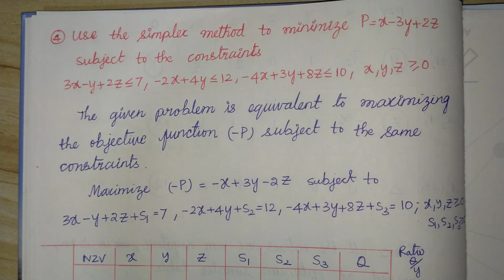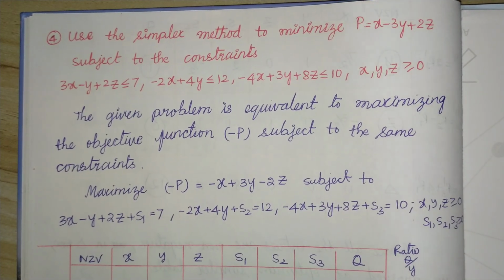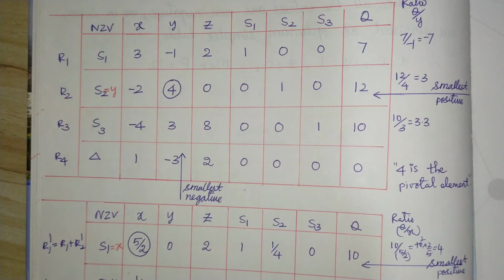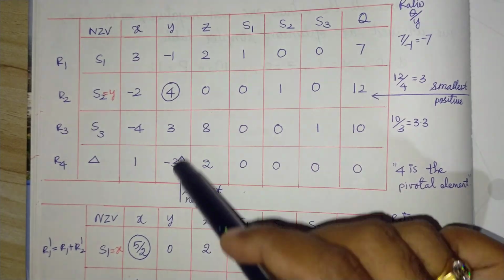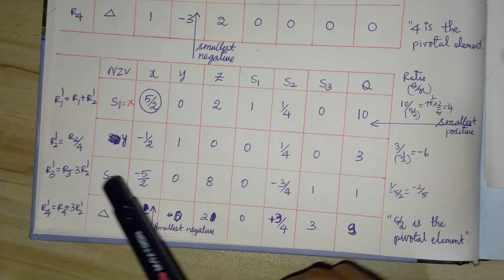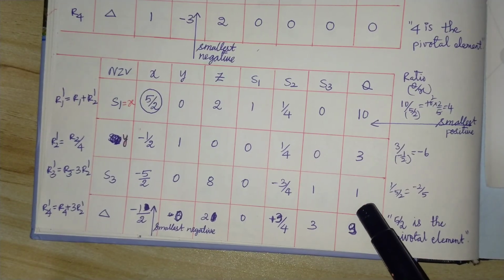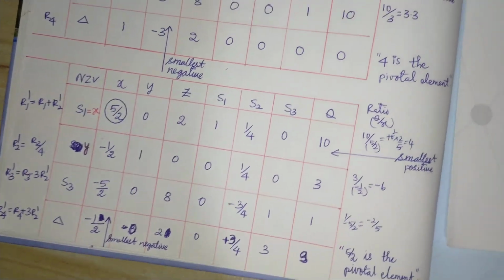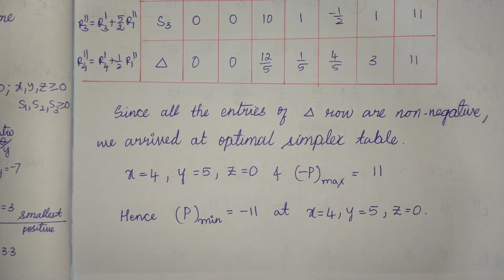Optimization Technique – Simplex Method | Linear Programming | Paul Academy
Welcome to Paul Academy! In this video, we explore the Simplex Method, a systematic and widely used technique for solving Linear Programming Problems (LPPs).

🔍 In this session, you will learn:
✅ Basics of Linear Programming
✅ Standard form of LPP
✅ Step-by-step procedure of the Simplex Method
✅ Constructing the initial simplex tableau
✅ Iteration process and optimality check
✅ Solving maximization problems with ≤ constraints

🎯 Perfect for:

Engineering & management students

GATE/NET/IES/competitive exam aspirants

Learners of Operations Research or Optimization Techniques

🧠 Gain a solid foundation in optimization and strengthen your problem-solving skills in LPPs.

The Simplex Method is a powerful algorithm used in linear programming to find the optimal solution to problems involving the maximization or minimization of a linear objective function, subject to a set of linear constraints (inequalities or equations). Steps in the Simplex Method
Convert to standard form:

Ensure all constraints are in equation form using slack variables.

Objective function and variables should be non-negative.

Set up the initial simplex tableau:

A matrix that includes all coefficients of constraints and objective function.

Identify the entering variable:

Choose the variable with the most negative coefficient in the objective row (for maximization).

Identify the leaving variable:

Perform the minimum ratio test (right-hand side ÷ coefficient of entering variable).

The smallest non-negative ratio determines the pivot row.

Pivot:

Use row operations to make the pivot element 1 and other elements in that column 0.

Repeat Steps 3 to 5:

Continue until there are no more negative coefficients in the objective row (for maximization).

Read the optimal solution:

Basic variables are those with columns like identity vectors.

Non-basic variables are zero. The value of the objective function is in the bottom-right cell.